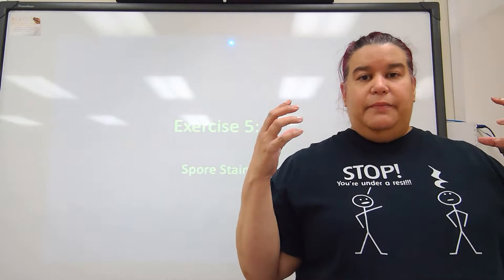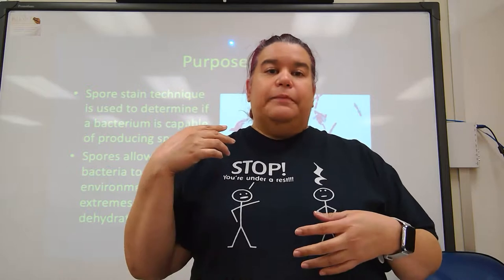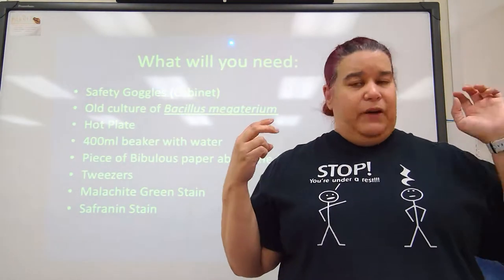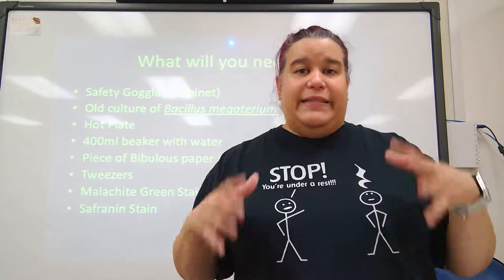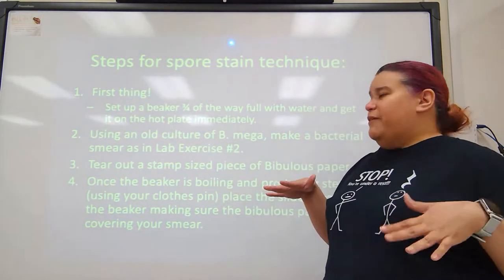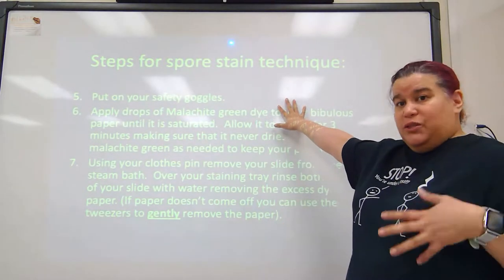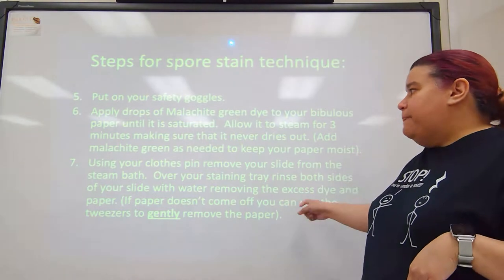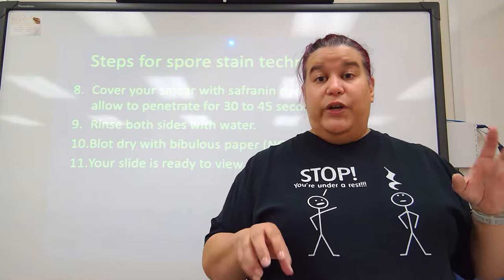Micro Lab Ex 5 Spore Stain